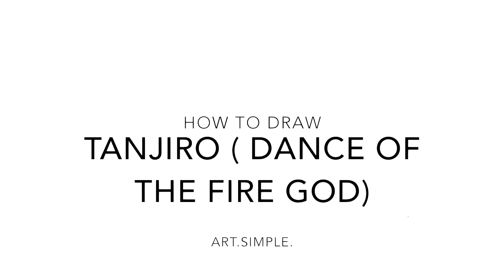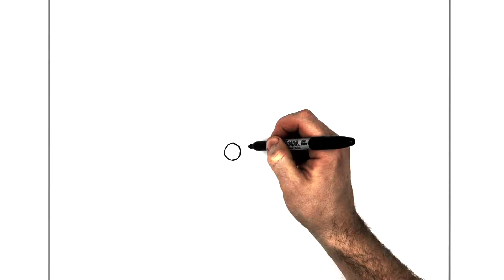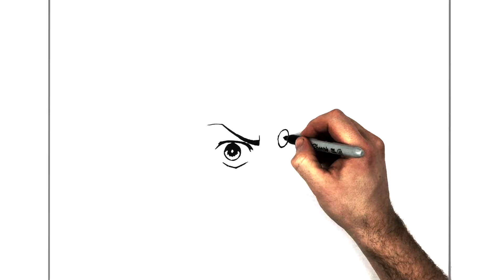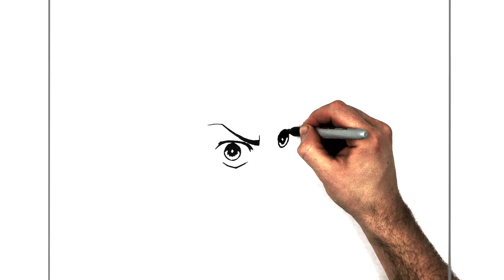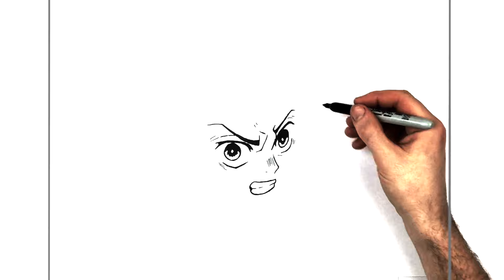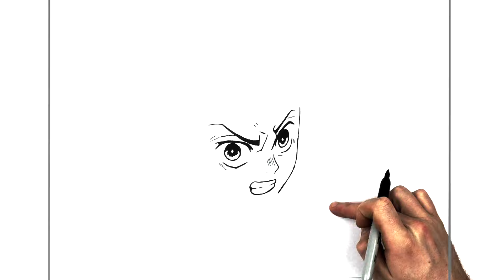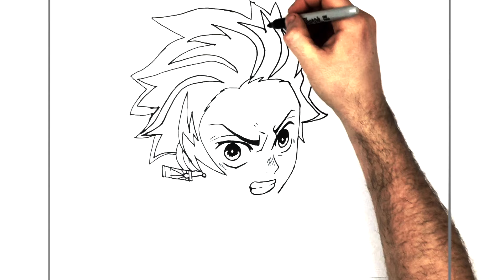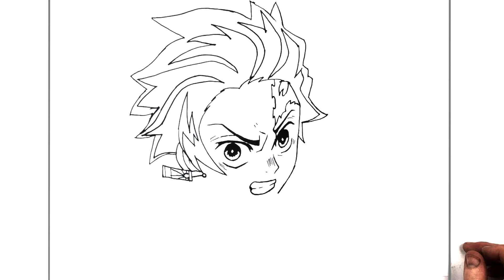How to Draw Tanjiro (Dance of the Fire God) Step By Step | Demon Slayer: Kimetsu no Yaiba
Learn How to Draw Tanjiro (Dance of the Fire God) Step By Step From Demon Slayer: Kimetsu no Yaiba.